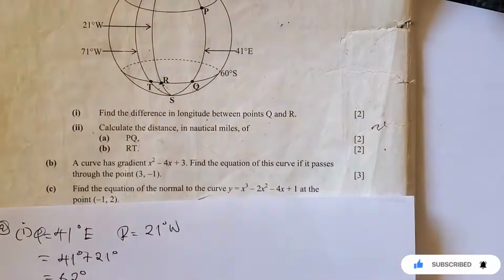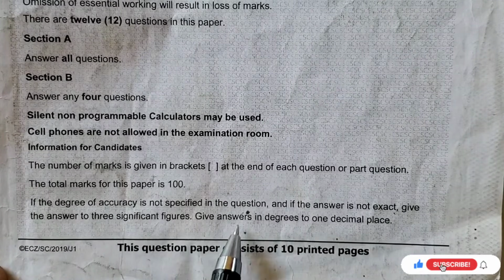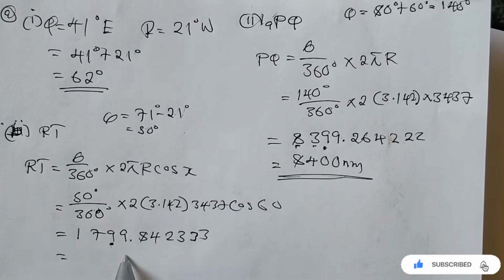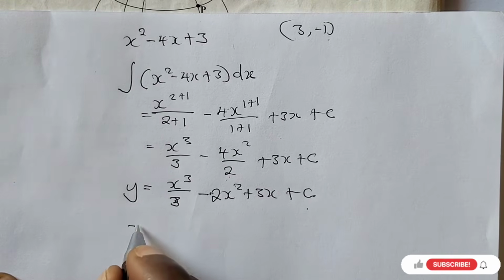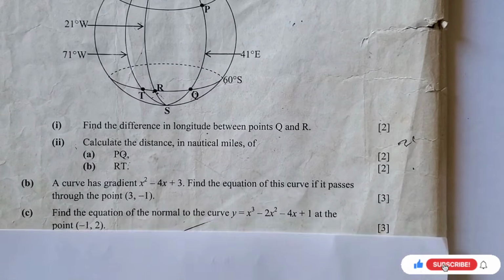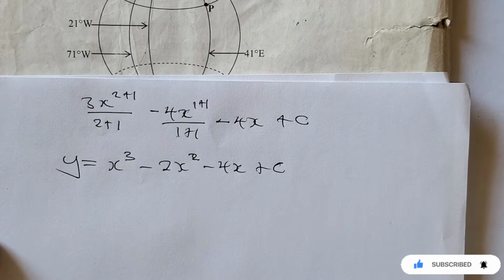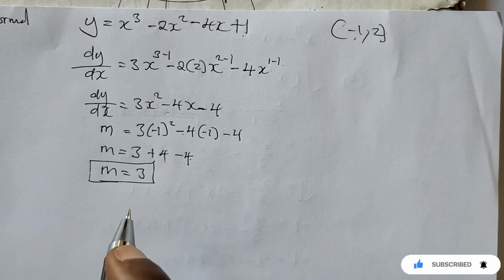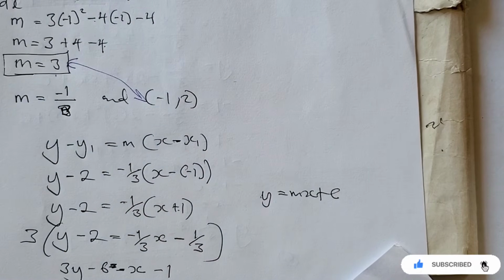Mathematics Paper 2 Exam Prep 2025 | Earth Geometry & Calculus Normal Equation Explained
Get fully prepared for your Mathematics Paper 2 (2025 Exam) with this step-by-step tutorial! 📘✍️
In this video, we cover two major topics:

✅ Earth Geometry – latitude, longitude, distances along meridians & parallels, and time difference calculations.
✅ Calculus: Equation of the Normal – finding tangent slopes, deriving the normal, and working through examples.

Perfect for Grade 12 / O-Level students aiming for exam success in Paper 2. 🚀

📌 What you’ll learn:

Key formulas & shortcuts for Earth Geometry

How to apply radians in distance calculations

The step-by-step method for finding the equation of the normal

Worked examples + practice exam-style questions